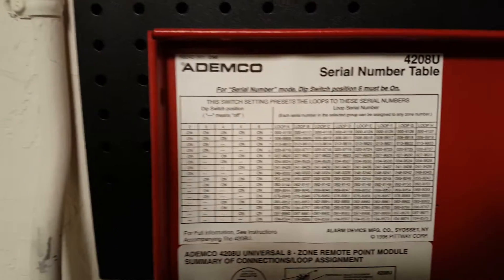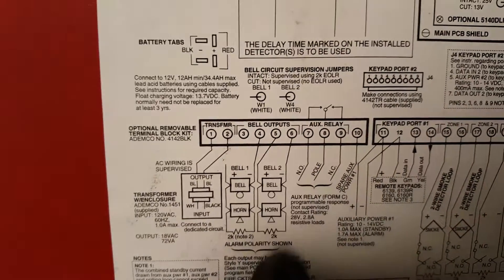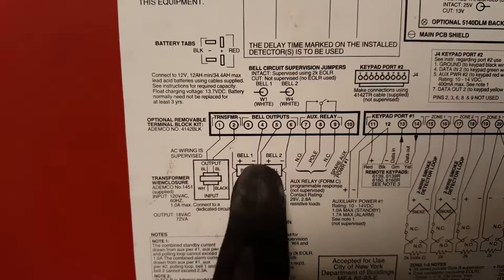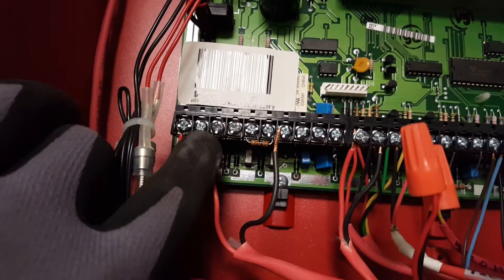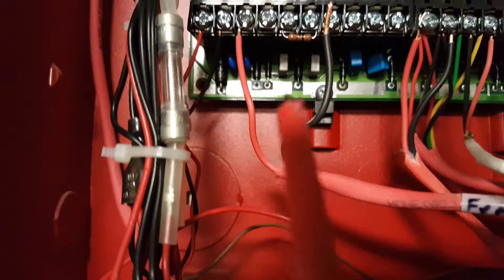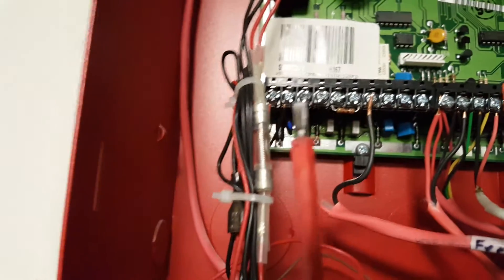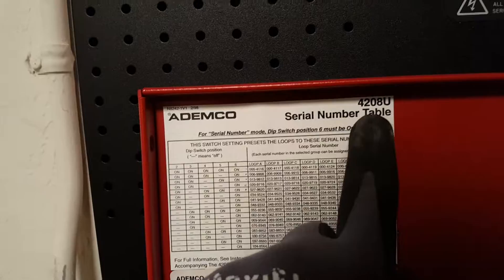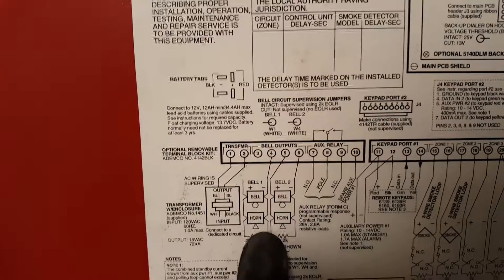ADEMCO How to Disable the NACs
This video shows you how to disable the NAC (Notification Appliance Circuit) at an ADEMCO 4208U panel.